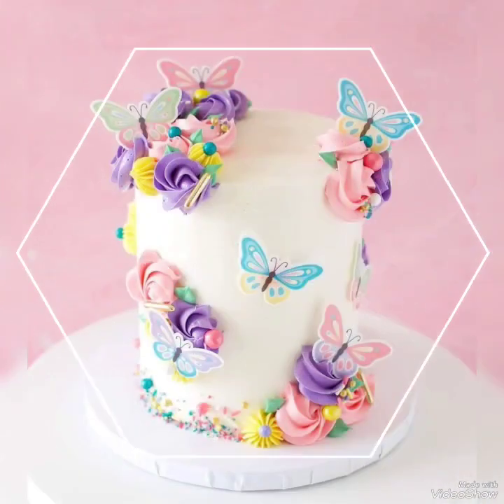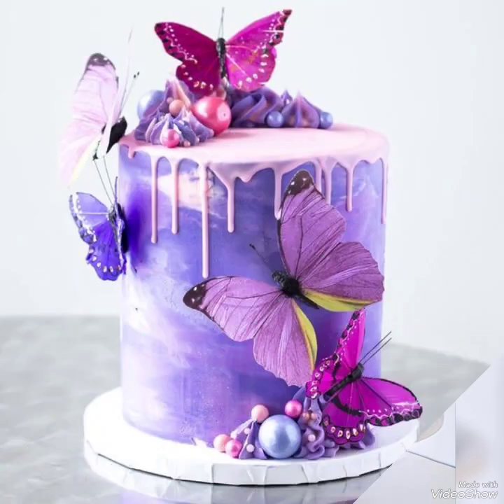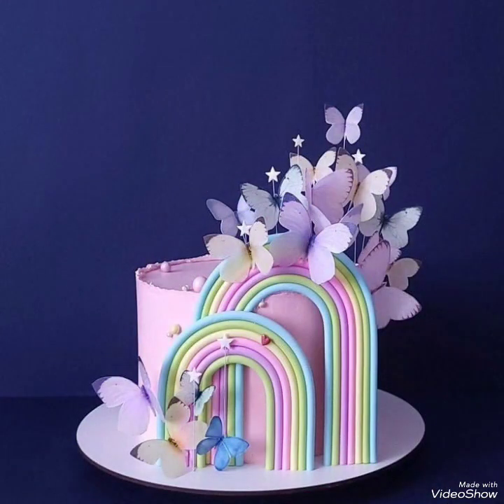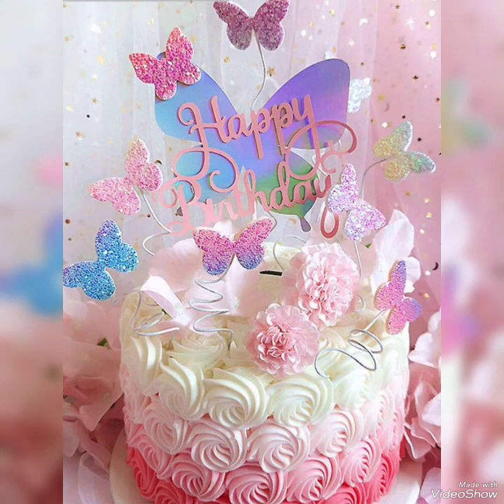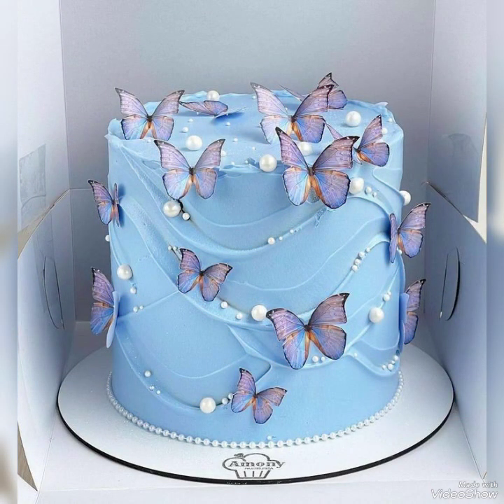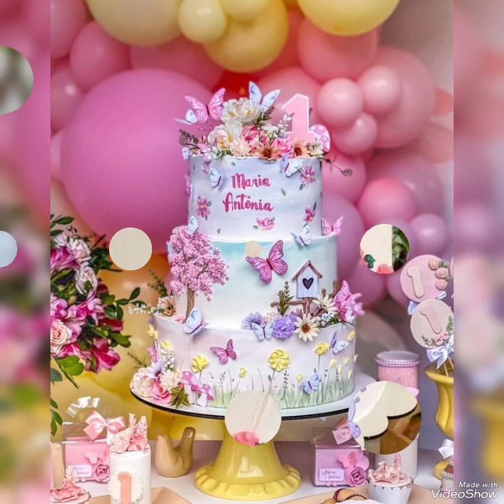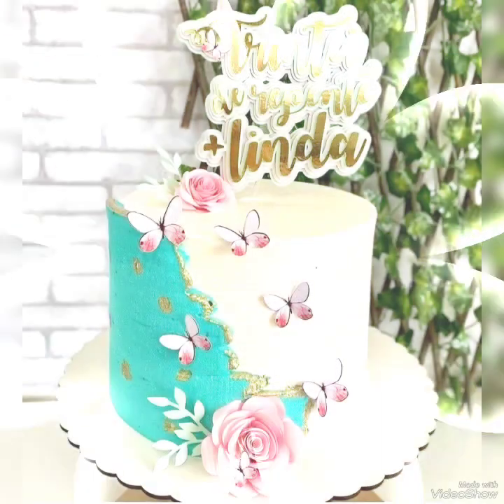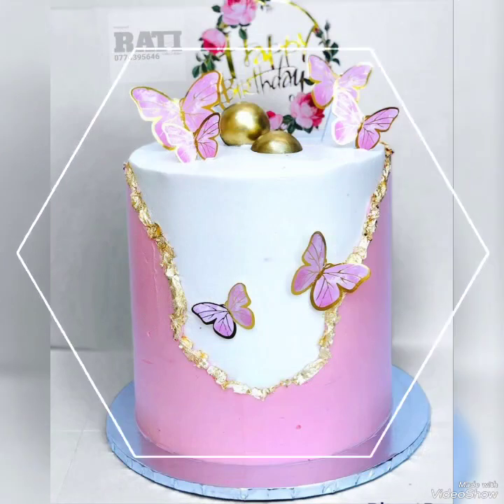14+ Amazing & Elegant Butterfly birthday cake Ideas for Girls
14+ Amazing & Elegant Butterfly birthday cake Ideas for Girls